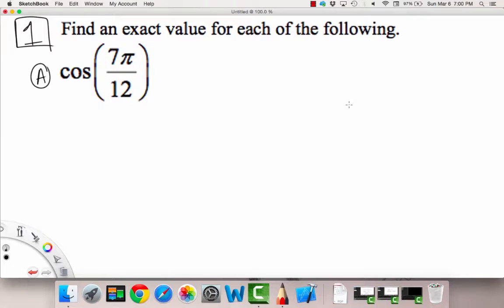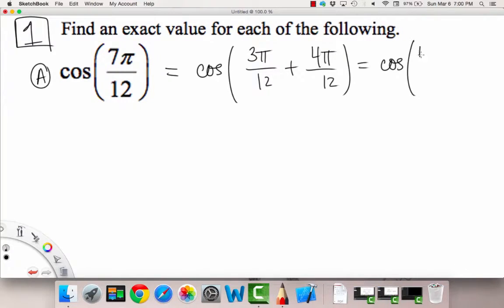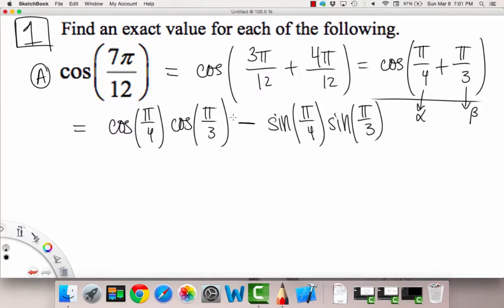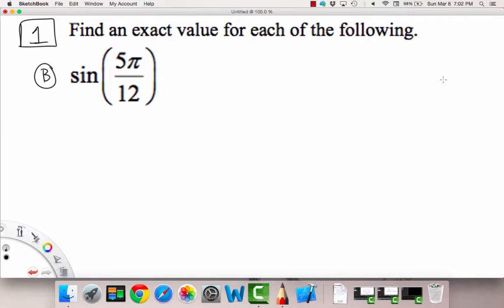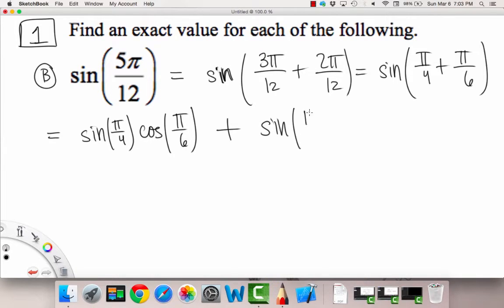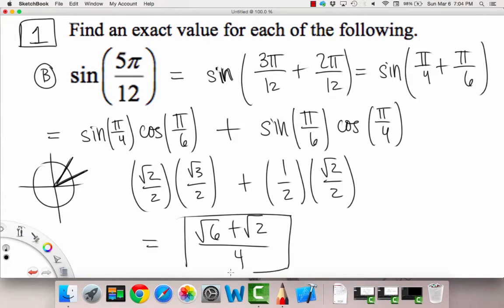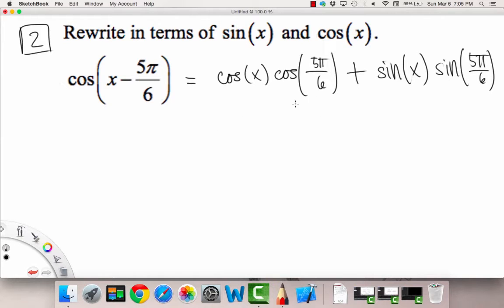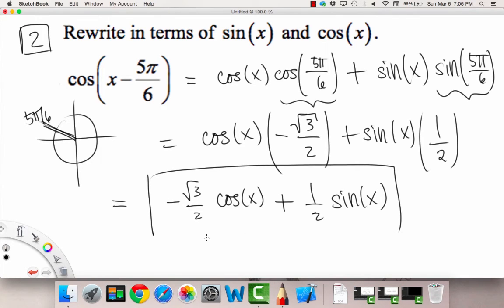Addition and Subtraction Identities Examples 1 2 | Precalculus | Griti